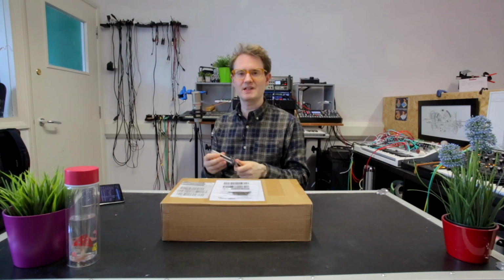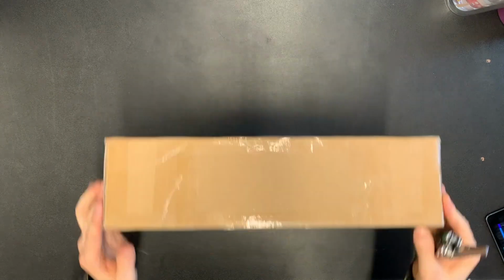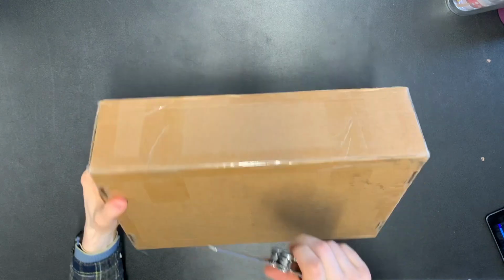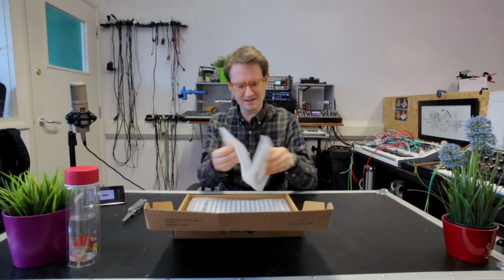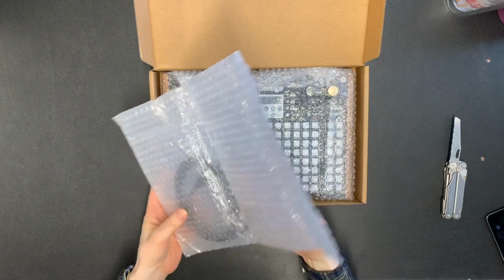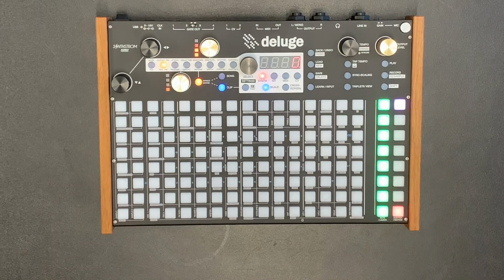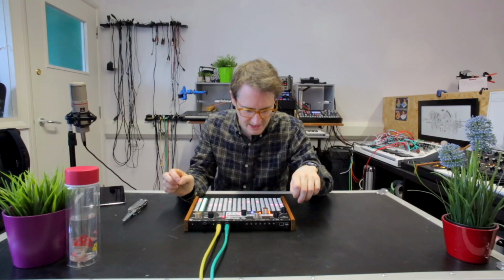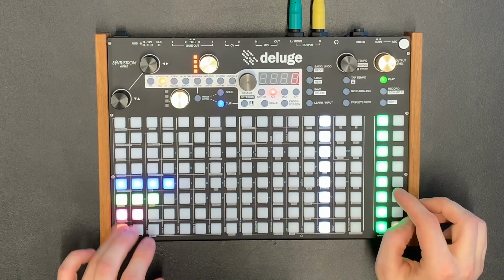Synthstrom Audible Deluge Unboxing and First 20 Minutes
I got a fancy new bit of gear and I thought I'd make an unboxing video and share my first 20 minutes with this extremely capable piece of equipment all the way from New Zealand. No this is not going to become an unboxing channel! 😅